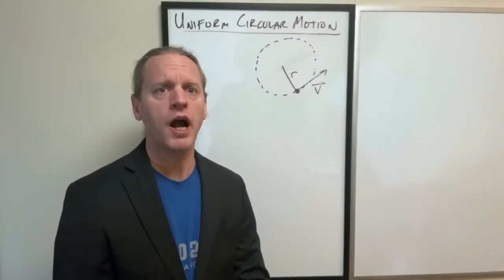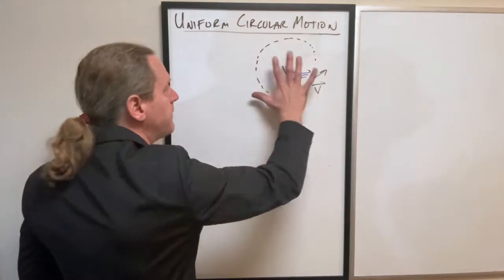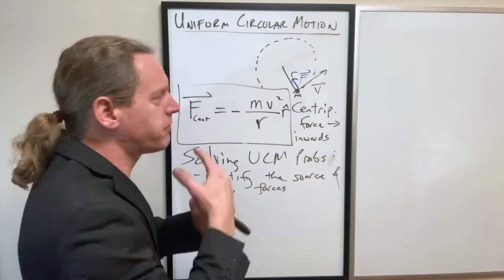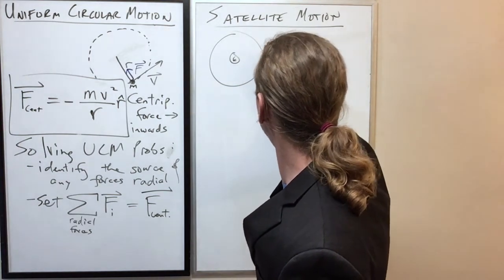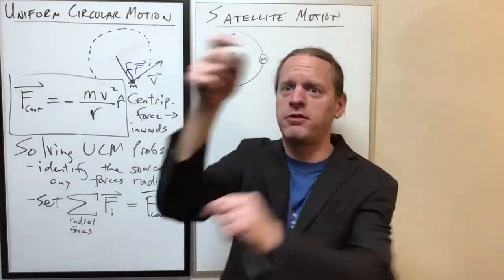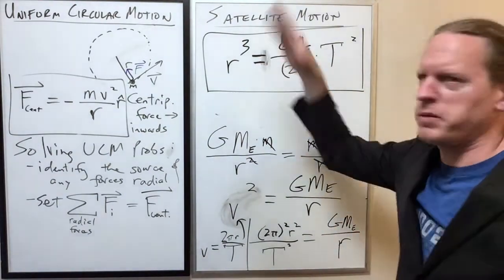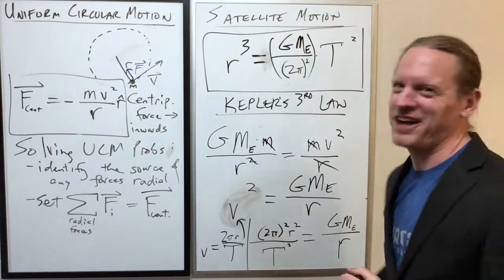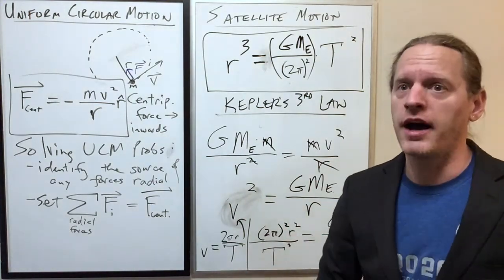Review of Classical Mechanics 6: Circular Motion and Satellites